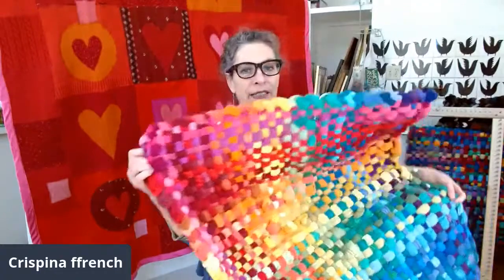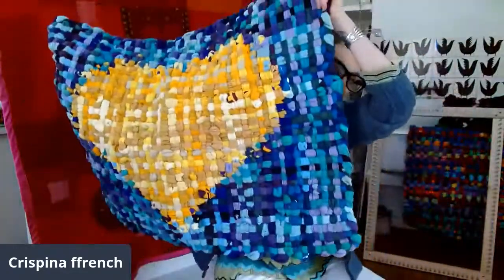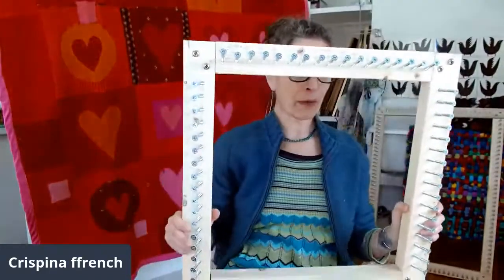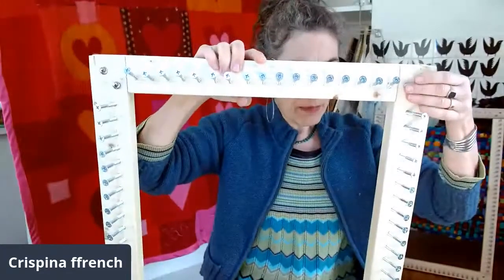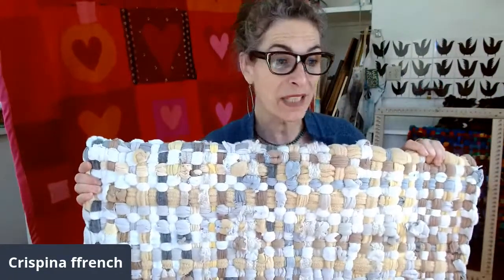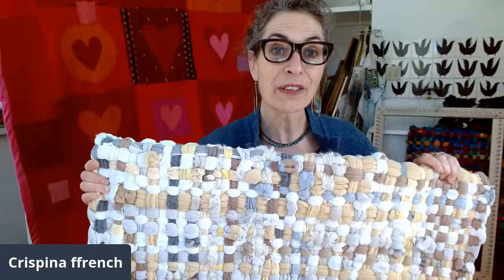Wow! Awesome BONUSes when you register for the Potholder Rug Masterclass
I'll tell you why these are NOT your Granny's Rugs and share with you all the awesome BONUSes that are yours when you Register for my Potholder Rug Masterclass